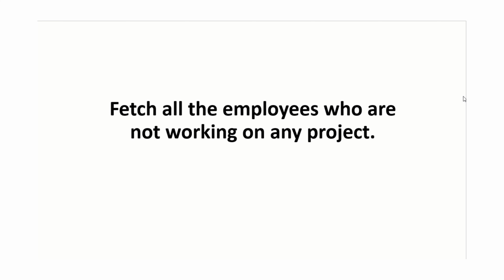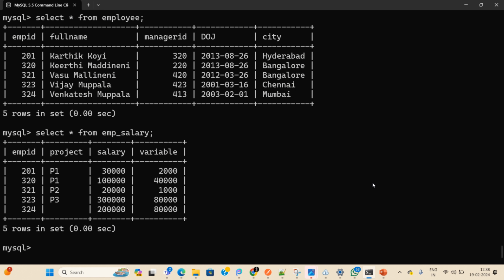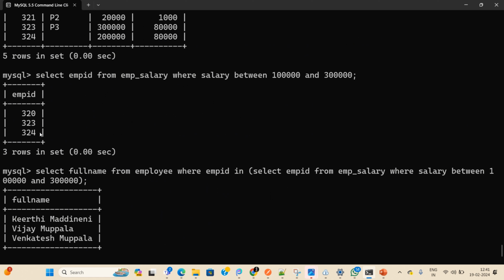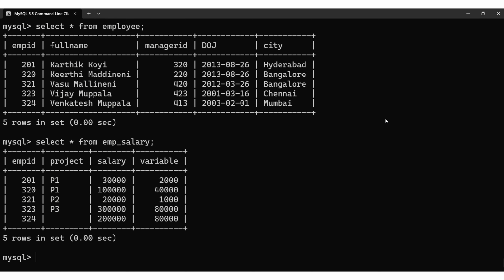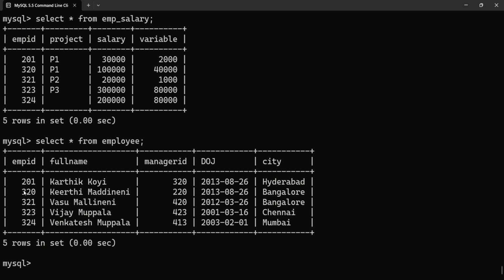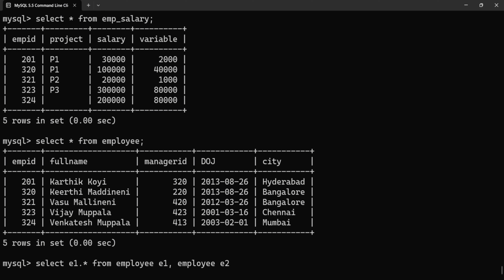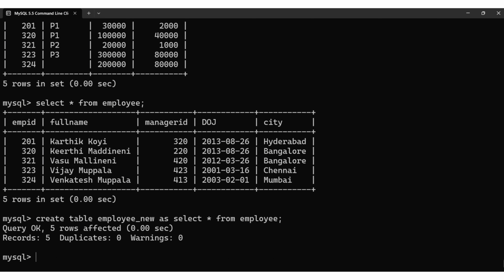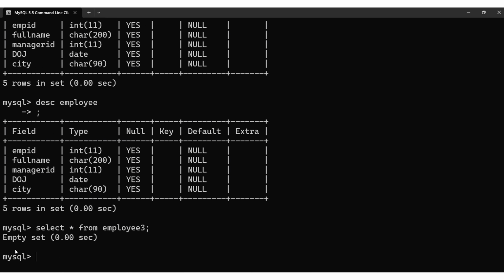Common SQL query interview questions | Most asked SQL interview questions | ITTechTeach